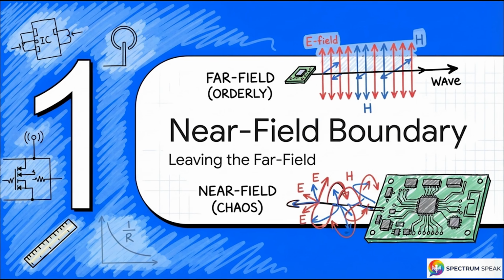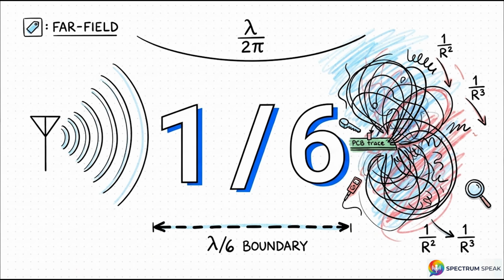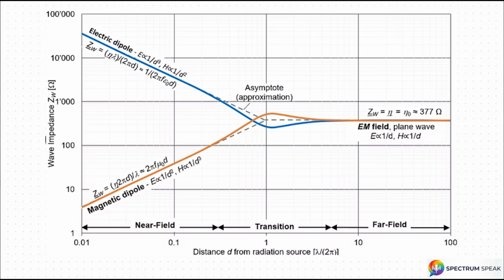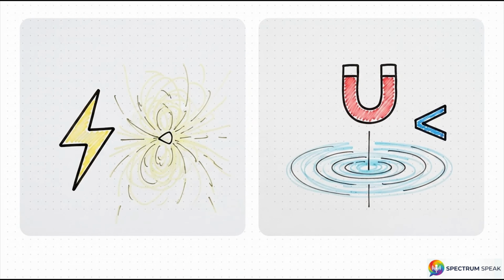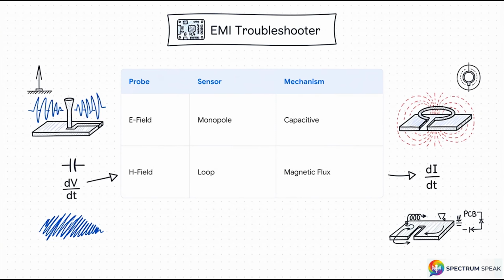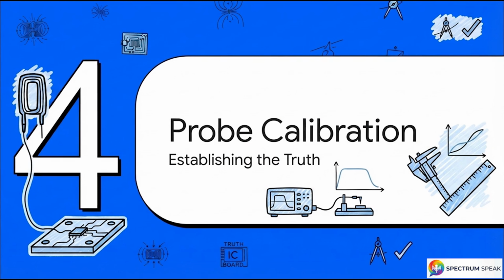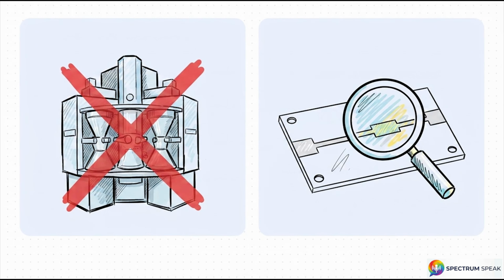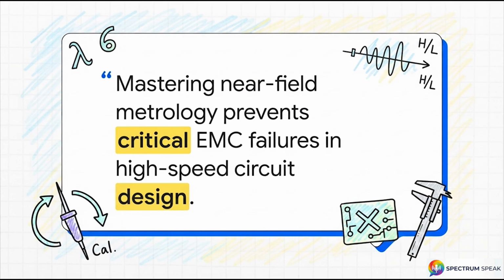Near Field vs. Far Field! A guide to accurate measurements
EMC Near-Field Measurement Explained | E/H Field Probes, Wave Impedance & EMI Troubleshooting

How do you find the **real physical source of EMI on a high-speed PCB** when simply touching the circuit with an oscilloscope probe changes the behavior you're trying to measure?

The answer is **near-field metrology**.

In this EMC engineering deep dive, we move from the predictable **far field** into the reactive **near field**, where electric and magnetic fields behave very differently. You'll learn how the **λ/6 near-field boundary**, dynamic wave impedance, E-field and H-field probes, probe loading, calibration factors, and GCPW-based calibration methods can transform EMI troubleshooting from guesswork into measurable engineering.

This video is especially useful for **EMC Engineers, Hardware Engineers, RF Engineers, PCB Designers, Signal Integrity Engineers, and engineers preparing for iNARTE EMC certification**.

✅ Far Field vs Reactive Near Field
✅ The λ/6 Near-Field Boundary
✅ Reactive Field Decay: 1/r² and 1/r³
✅ Dynamic Wave Impedance ZW = E/H
✅ Why Near-Field Wave Impedance Differs from 377 Ω
✅ High-dV/dt Electric-Field Sources
✅ High-di/dt Magnetic-Field Sources
✅ The “Zero Observer Effect” in EMC Measurements
✅ Why Passive 10× Probes Can Disturb Switching Nodes
✅ Non-Contact Near-Field Probes
✅ E-Field vs H-Field Probes
✅ Electrostatic Shielding of H-Field Probes
✅ Probe Calibration Factor (CF)
✅ Probe Transfer Function & Measurement Accuracy
✅ TEM/GTM Substitution Calibration
✅ GCPW Microstrip Calibration
✅ Comb Generator Broadband Measurements
✅ FFT-Based Probe Calibration
✅ EMI Troubleshooting from 10 MHz to 1 GHz

🧠 **THE CORE EMC CONCEPT**

In the far field, electromagnetic waves behave predictably and the ratio of electric field to magnetic field approaches the intrinsic impedance of free space—approximately **377 Ω**.

But inside the reactive near field, E and H fields can decouple, become highly dependent on PCB geometry, and produce a wave impedance far above or below 377 Ω. This difference helps engineers determine whether an EMI problem is primarily associated with a **high-voltage/high-dV/dt electric-field source** or a **high-current/high-di/dt magnetic-field source**.

📐 **KEY EMC EQUATIONS & CONCEPTS**

**Wave Impedance:**
ZW = E / H

**Near-Field Boundary:**
Approximately λ/6

**Far-Field Intrinsic Impedance:**
≈ 377 Ω

The transcript explains why high-voltage switching nodes tend to produce dominant electric fields, while high-current loops and inductors produce dominant magnetic fields.

🔬 **WHY YOUR OSCILLOSCOPE PROBE CAN LIE**

A conventional passive 10× voltage probe adds parasitic capacitance to a high-frequency switching node. That loading can change the resonant frequency, damp overshoot, and mask the very behavior you're trying to diagnose.

Non-contact near-field probes avoid direct galvanic connection. **E-field probes** respond primarily to electric-field coupling, while **H-field loop probes** detect magnetic flux and are designed to suppress unwanted electric-field interference.

⏱️ **TIMESTAMPS**

00:00 EMC Near-Field Measurement & EMI Troubleshooting
00:40 Far Field vs Reactive Near Field Explained
01:25 The λ/6 Near-Field Boundary & Reactive Fields
02:14 Dynamic Wave Impedance: Why 377 Ω Changes
03:36 High-dV/dt vs High-di/dt EMI Sources
04:11 Zero Observer Effect & Probe Loading
04:57 E-Field vs H-Field Near-Field Probes
06:21 Probe Calibration Factor & EMC Metrology
07:21 GCPW Microstrip Calibration from 10 MHz to 1 GHz
08:47 Practical Near-Field Metrology for EMC Compliance

🔹 EMC Engineers
🔹 Hardware Design Engineers
🔹 RF Engineers
🔹 PCB Designers
🔹 Signal Integrity Engineers
🔹 High-Speed Digital Engineers
🔹 EMC Test & Compliance Engineers
🔹 Embedded Systems Engineers
🔹 Electronics Engineers
🔹 Engineers preparing for **iNARTE EMC Certification**

Mastering these techniques can turn **EMI troubleshooting from “black magic” into a repeatable measurement process** for high-speed PCB and EMC design.

EMC Engineering • Near-Field Measurement • EMI Troubleshooting • RF Engineering • PCB Design • Signal Integrity • E-Field Probes • H-Field Probes • Wave Impedance • EMC Metrology • High-Speed PCB Design • iNARTE EMC Certification • Electromagnetic Compatibility

💬 **ENGINEERING QUESTION:**
When troubleshooting your next high-speed PCB, is the hidden problem an **electric-field source, magnetic-field source, or measurement technique**?